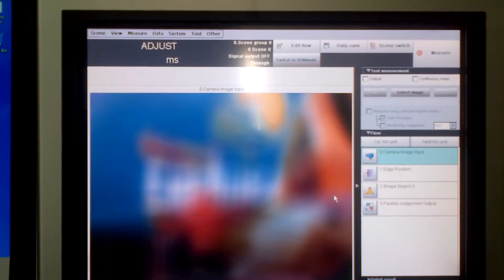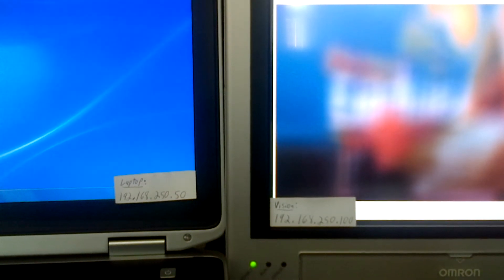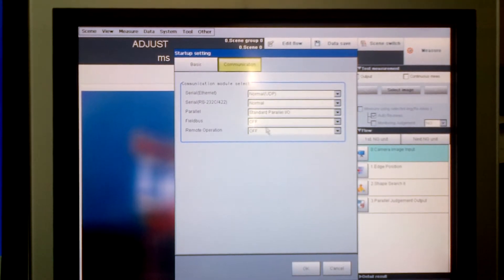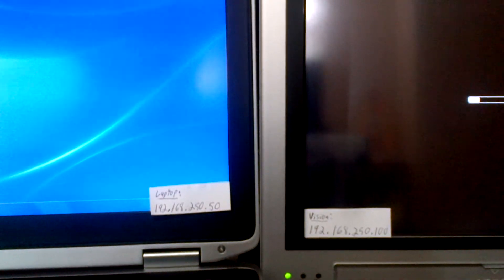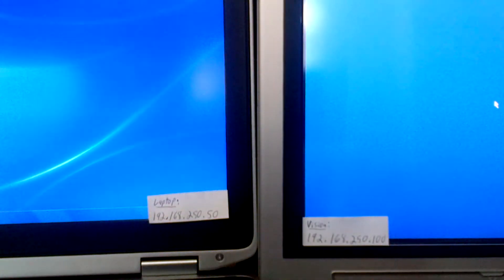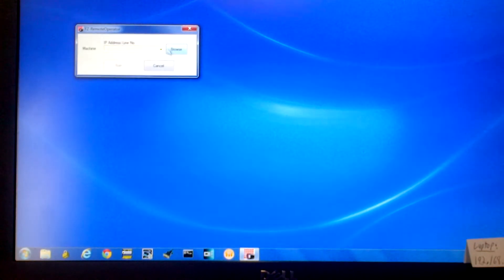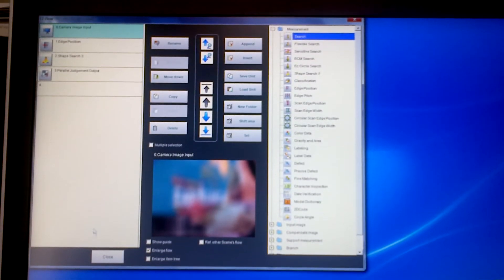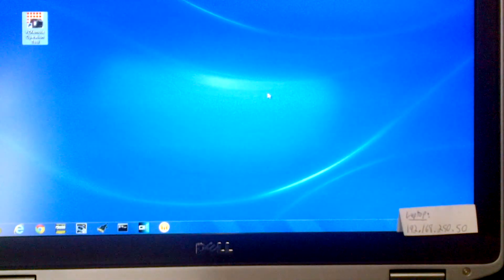OMRON FZ4 Remote Operation